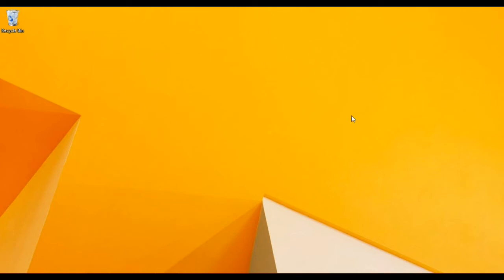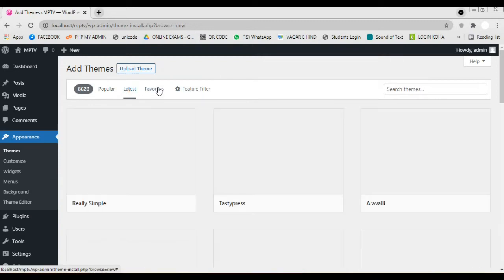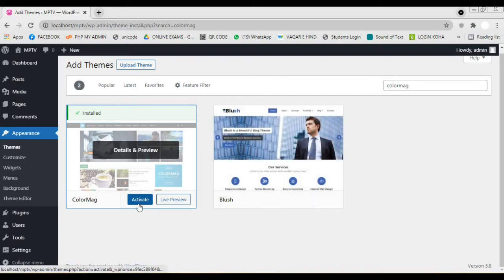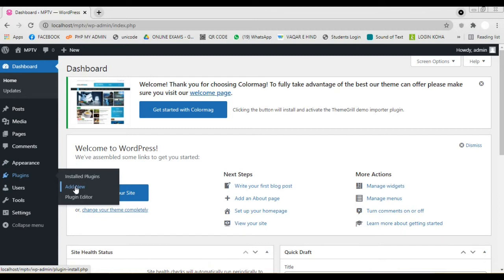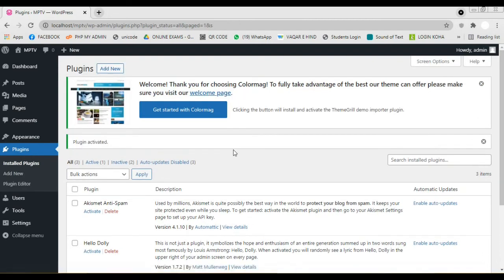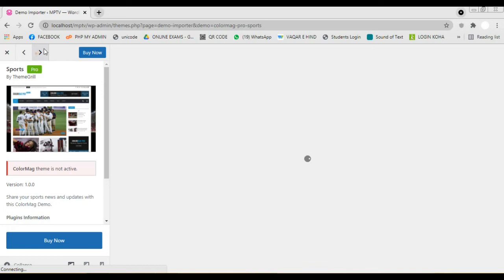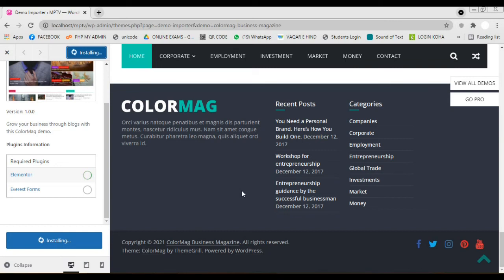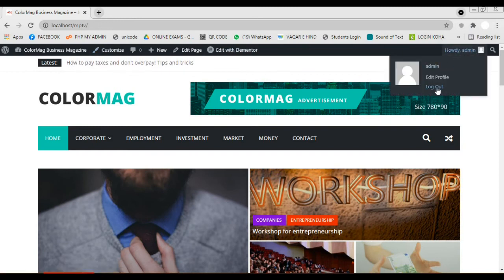install and import demo data to colormag wp theme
Have you ever wondered on how to make your website good and attractive. In this simple tutorial MPTV is guiding you to install the beautiful wordpress theme called colormag and helping your to make the website attractive importing the demo datas to your website using the plugin titled themegrill.
The tutorial showing how to install the plugin and how to install the wordpress theme to website is very useful for the beginners as for the experts as the video is very descriptive showing each and every steps until the last.